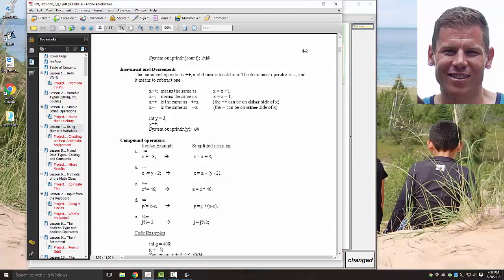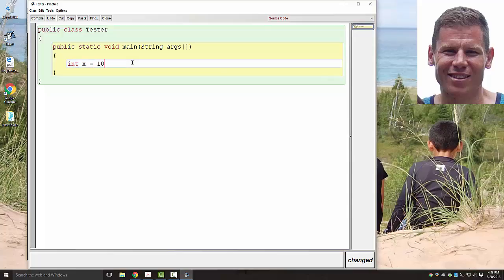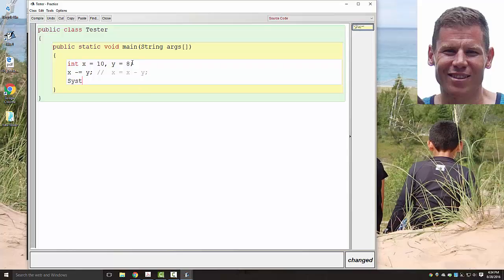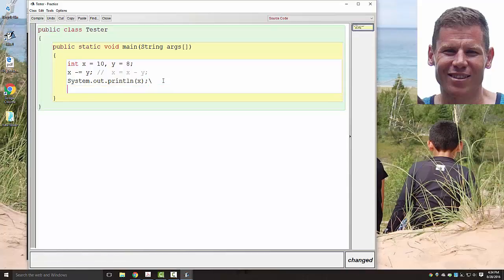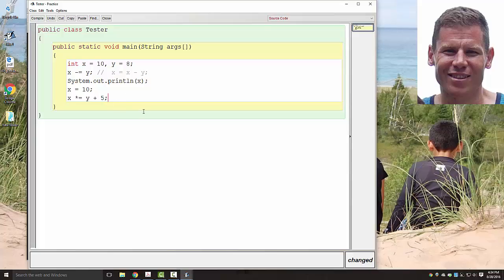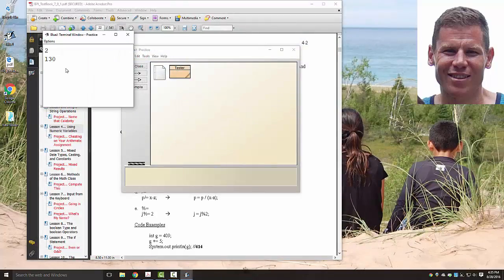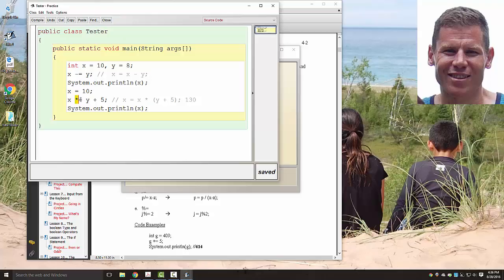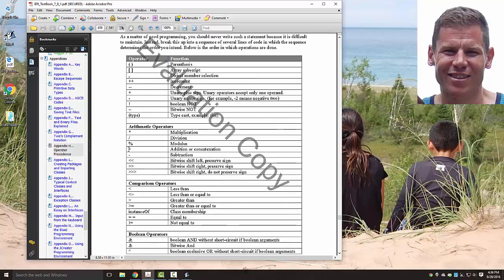0403CompundOperators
Use of compound operators in java.